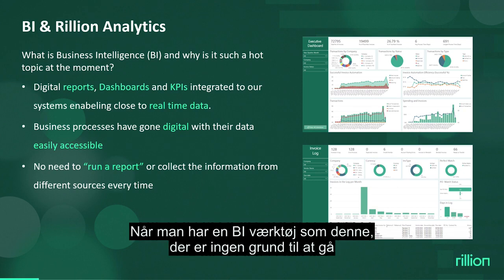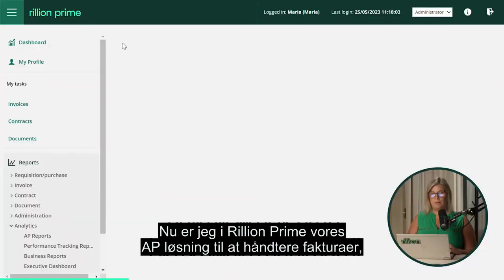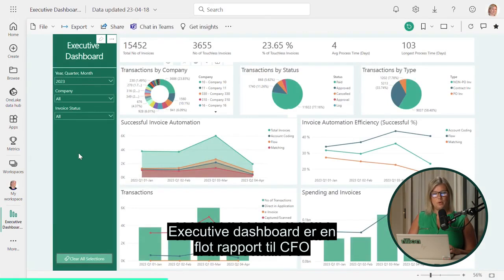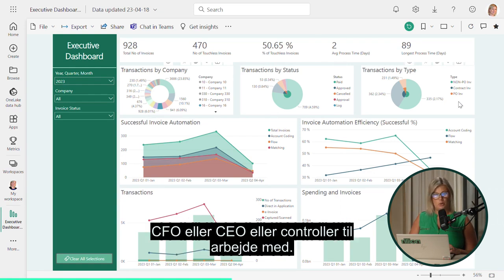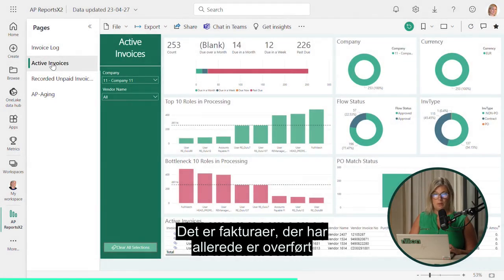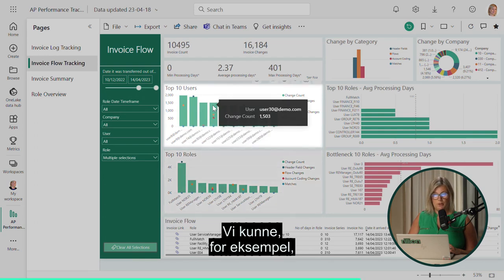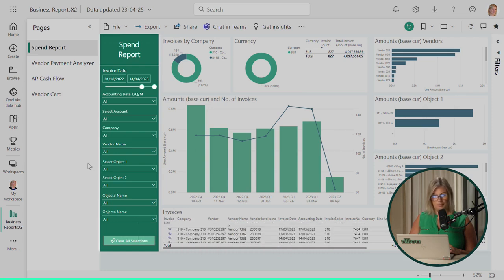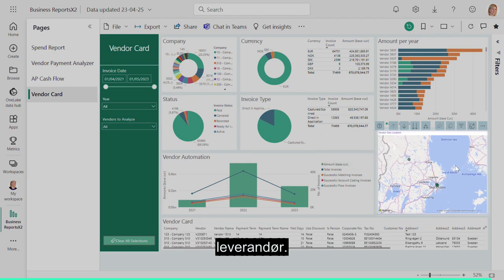Improve and automate processes with the power of Rillion Analytics